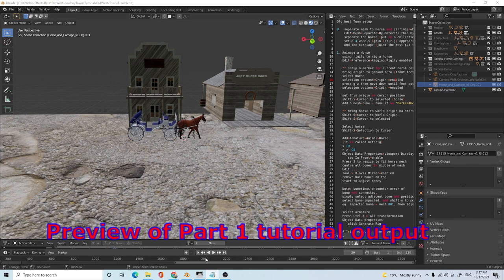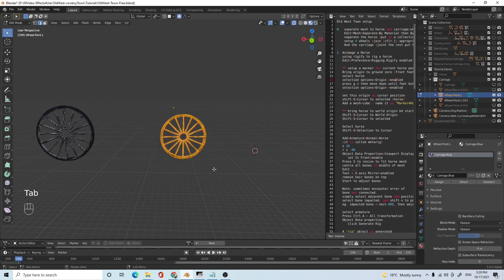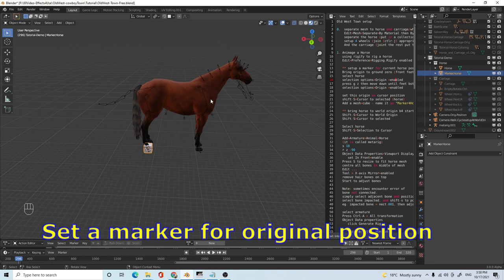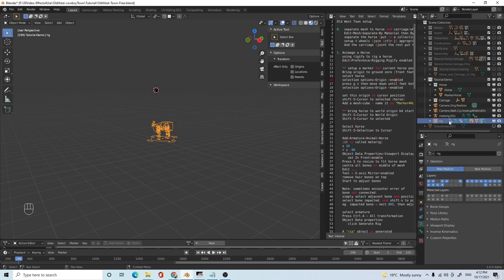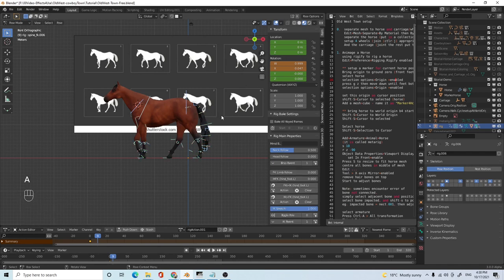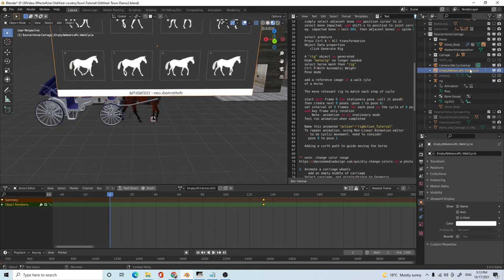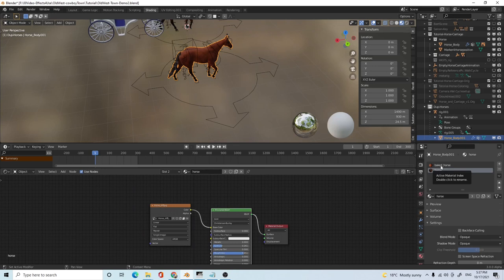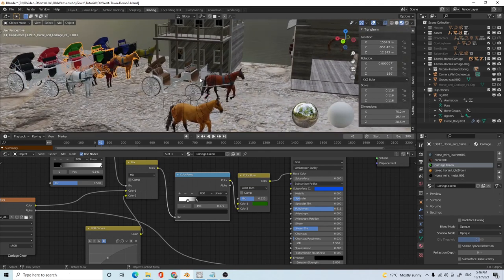#107 Tutorial:Blender 3.0A How to setup an Old West Cowboy Town-Part 1 of 2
OldWest Part 1 Tutorial
How to setup a scene of an old west "cowboy" town in support of a music video - "Every Little Thing".

This is a 2 part tutorial. The first part in this post focus on how to "enhanced"/"reused" a horse carriage model  and animate it. A "walking horse" and moving carriage. Also how to recolor both the horses and carriage. It comes with a free Blender file with both the raw (to practise) and "rigged" horse/carriage (for reference).

The second part tutorial focus on using this and other assets to setup the old west cowboy town. Link is below:-

This tutorial breakdown is as follows :
00:51 Separate single mesh to relevant objects for animation
09:27 Animate a horse carriage with wheels
13:31 Animate a horse walking using Rigify
17:54 Set a marker for original position of horse
19:09 Set armature front view/position each bone middle of relevant horse body parts
23:39 Generate Rig Error - Bone "neck.001":Cannot connect chain - bone position - how to fix
25:50 Rigify generated successful but missing (common mistake for beginners) - how to fix
30:34 Start to pose walk cycle using rigify rigs
36:39 Duplicate walk cycle - one for "stand2walk" and other is "walk2walk"
38:45 Using NLM editor to create full walk cycle
45:27 Animate rigged horse walking with carriage together
55:49 Change to various color of horse using GIMP
01:00:04 Change to various color of carriage using simple nodes